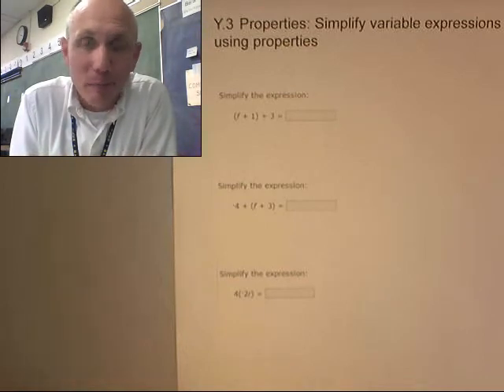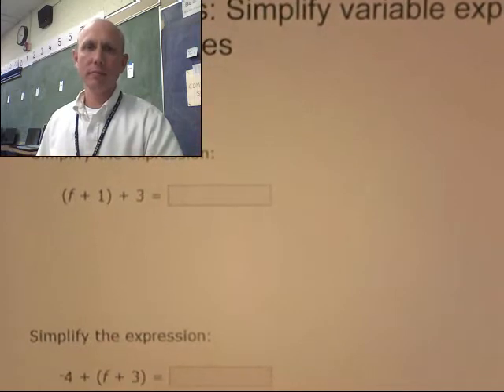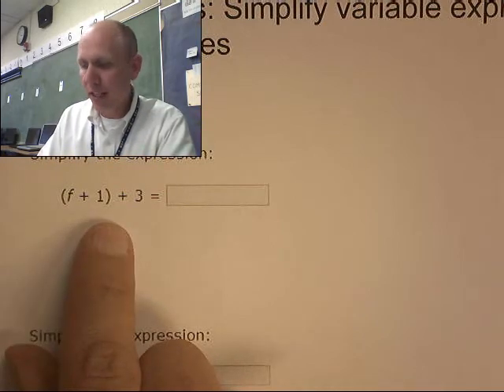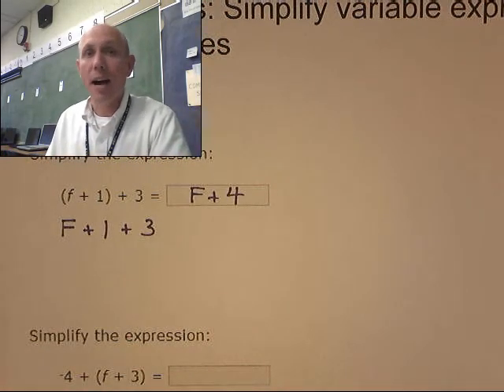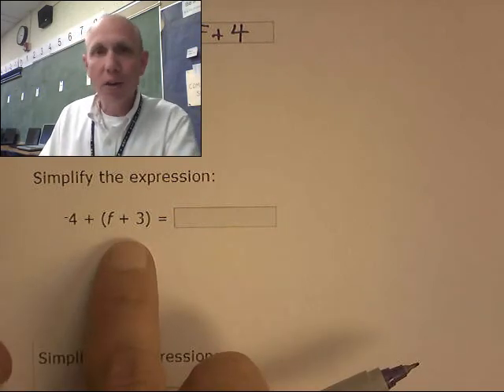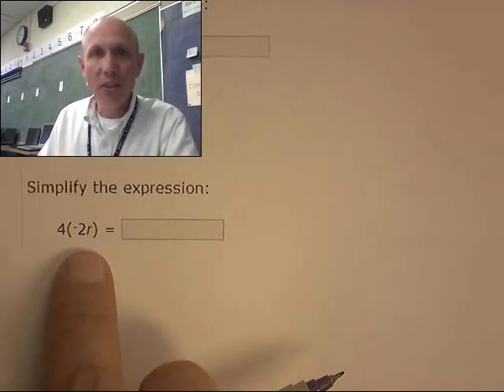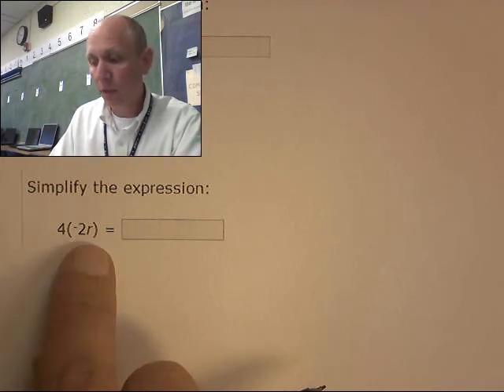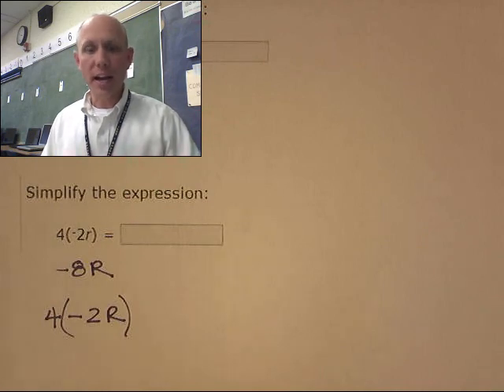BARRE 7th Y.3 Properties Simplify variable expressions using properties